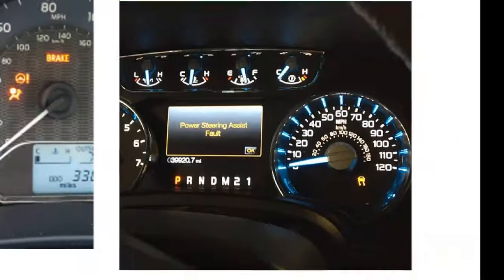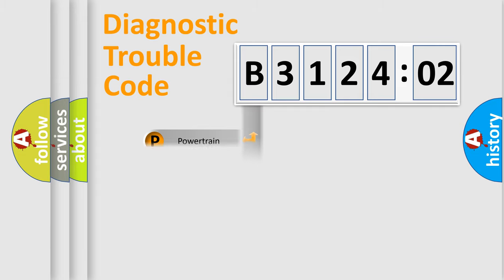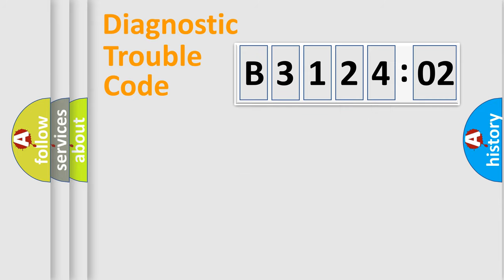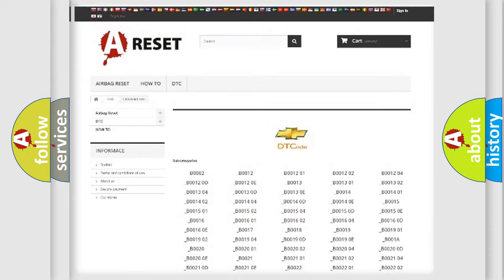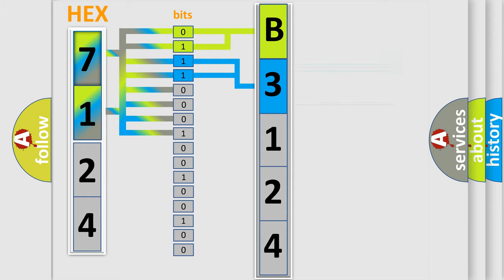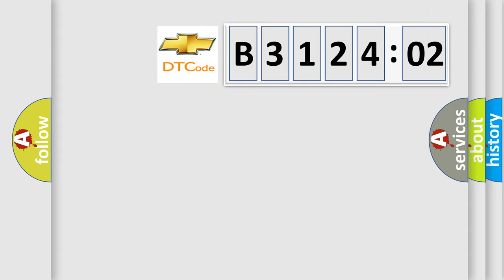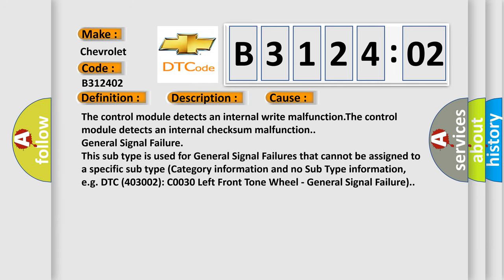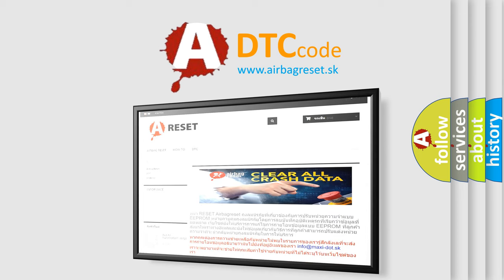DTC Chevrolet B3124-02 Short Explanation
Contents:
0:21 Basic DTC analysis according to OBD2 protocol standard.
1:48 Insight into programming
2:58 A diagnostically understandable description of the Diagnostic Trouble Code
3:05 Basic error definition

Make:
Chevrolet
Code:
B3124 02
Definition:
ECU Malfunction Watch Dog failure
Description:
Cause:
The control module detects an internal write malfunction.The control module detects an internal checksum malfunction.